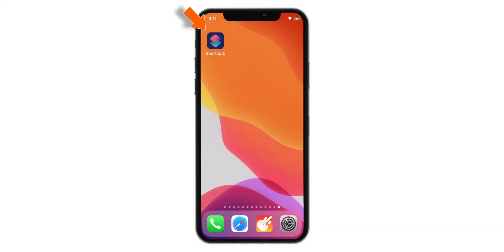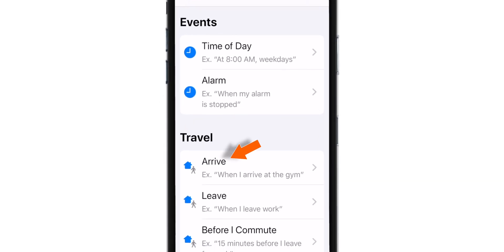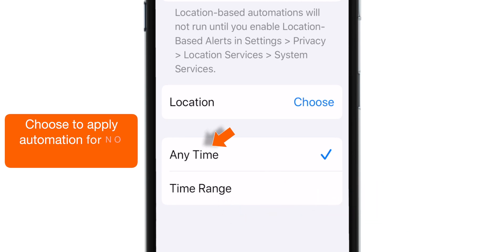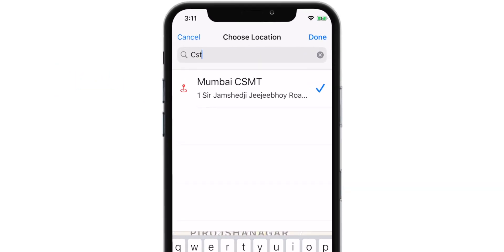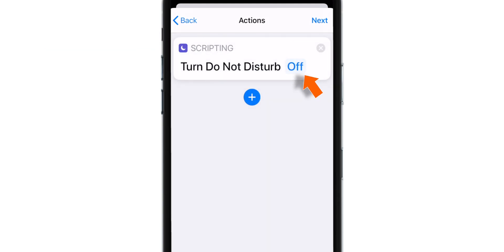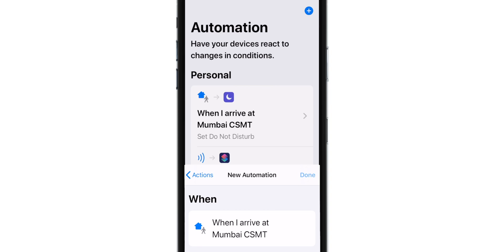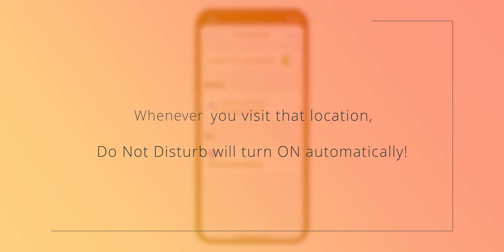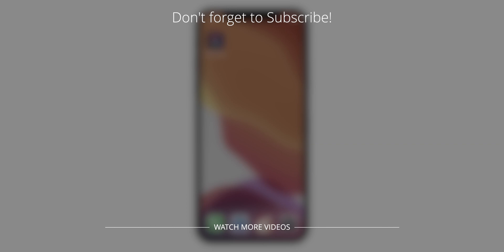Siri Shortcuts Automation - Location DND! [2020]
In this Siri Shortcuts Automation tutorial, I teach you a Siri Automation which will activate Do Not Disturb when you visit your desired location. Siri automation is one of the finest features on iOS 13 and this allows to automate many features on iPhone. One of such automation is explained in this Siri Shortcut tutorial. The purpose of this video is to teach you guys how to make Siri Shortcut Automation on your iPhone. I have explained Do Not Disturb automation for location based alerts but you can modify it as per your preference. Just figure out which location [office, school, gym, etc.] you want to use this Siri shortcut automation with and apply this Siri automation to enable Do Not Disturb mode.

So now go ahead, watch this tutorial, learn this new Siri shortcut automation and make your own Siri automations on your iPhone. 🤟🏼

➤ How to make this Siri Shortcut Automation on iPhone?

⏳Timestamp - 0:06
STEP 1: Launch Shortcuts app on your iPhone and select Automation tab on the bottom of the screen.

⏳Timestamp - 0:15
STEP 2: Hit PLUS sign at the top right corner and Choose Create Personal Automation.

⏳Timestamp – 0:23
STEP 3: Select Arrive option and keep Any Time option selected. You can choose a specific time range if you want.

⏳Timestamp - 0:45
STEP 4: Tap on Choose and select your desired location. Hit Done and then hit Next.

⏳Timestamp - 1:01
STEP 5: Now hit Add Action, search for Do Not Disturb and select it.

⏳Timestamp - 1:10
STEP 6: Now set the Do Not Disturb mode ON and set the Turned OFF position to Leave Location.

⏳Timestamp - 1:20
STEP 7: Now tap Next and Done. That’s all! Your Siri Shortcut Automation is ready. Now whenever you visit that particular location, your iPhone will turn on the Do Not Disturb mode ON automatically and turn it off when you leave that location.

And that’s how you can make Siri Shortcut Automation on iOS 13 on your iPhone!

➤ CREDITS: 🙏🏼

It is a place for you to learn everything about iOS, iTunes, Apple Watch, iPhone, iPad, MacOS and Mac, App Store, AirPods, AirPods Pro.

➤ ABOUT ME: 😺

Thank you for visiting the channel. Hope this How to make a Text Tone / Ringtone for iPhone tutorial helps.